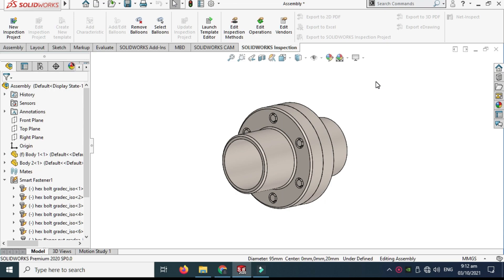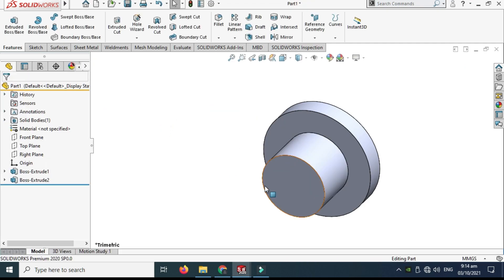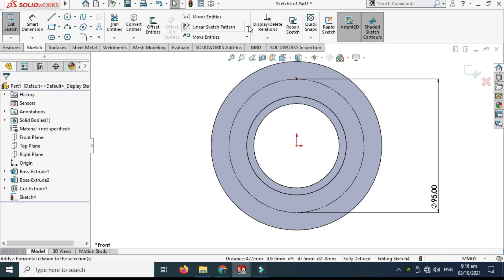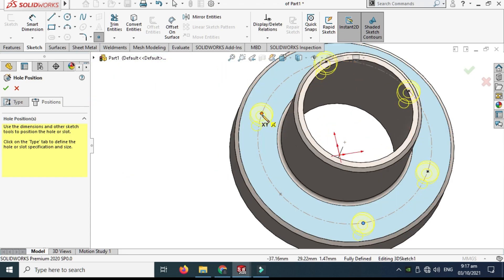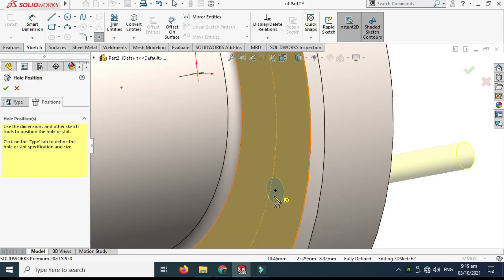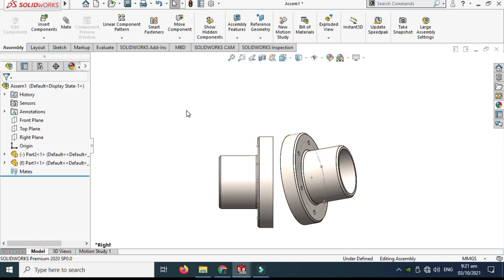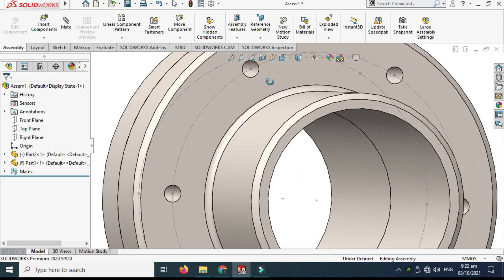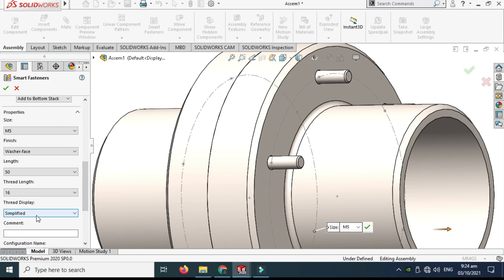Design flange coupling in SOLIDWORKS | Exploded View Animation | Solidworks toolbox | CADable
How to design flange coupling in SOLIDWORKS | Exploded View Animation | Solidworks toolbox | CADable

Hi friends welcome back to CADable. This tutorial was asked by one of my subscriber Syed Musab Ahmed who was facing some difficulties in SOLIDWORKS Assembly and SOLIDWORKS Toolbox. In this tutorial, we will model, assemble & animate basic flange coupling in SOLIDWORKS2020. Here we will do the following things:

1) Part Modeling
2) Hole Wizard
3) SW Toolbox
4) Appearance
6) Parts Assembly
7) Smart Fasteners
8) Exploded View Animation

It is a good exercise for beginners and it will be a good practice for beginners. Kindly use play pause technique for practice. I have attached files in the description for practice. I will try to answer each and every question. Keep practicing as practice makes a man perfect.